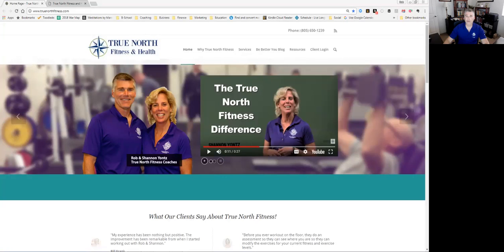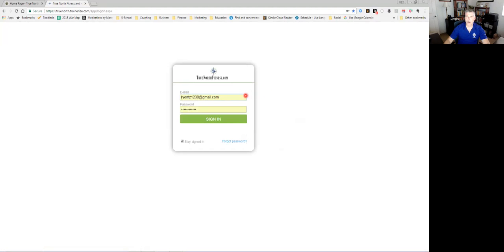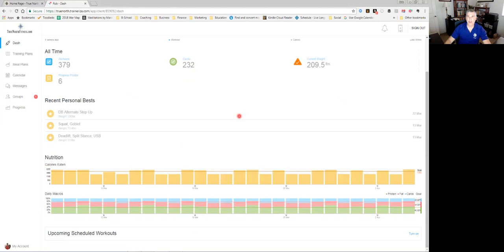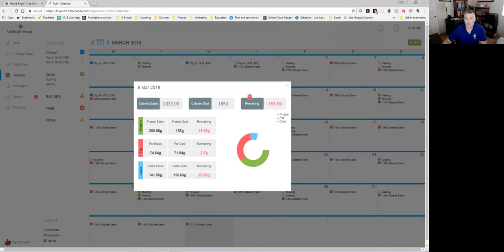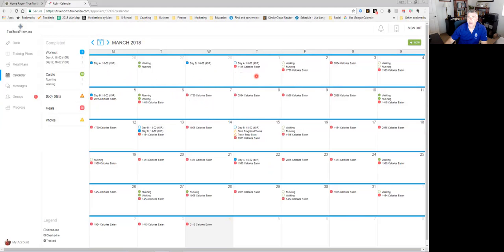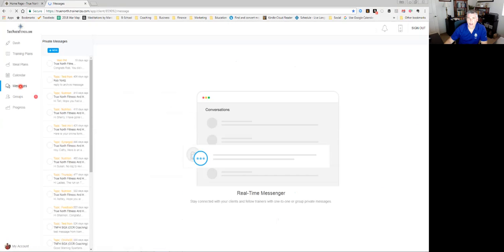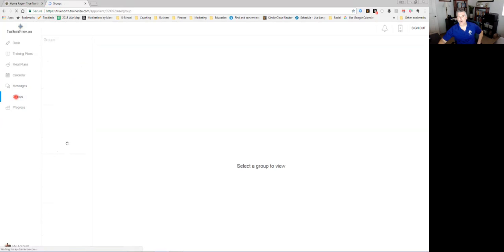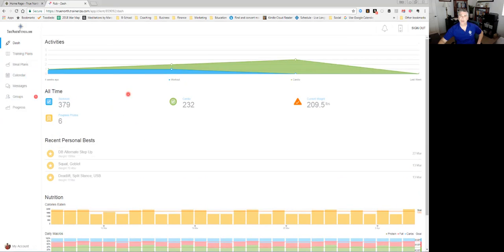TNF Training Web App Intro, Pages